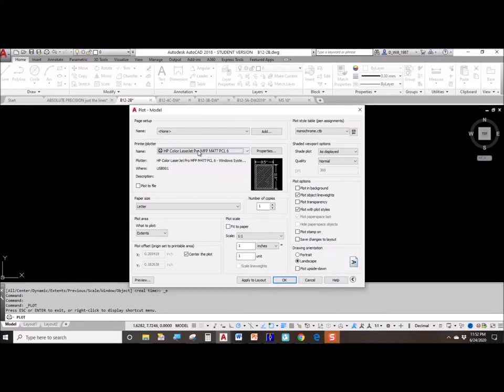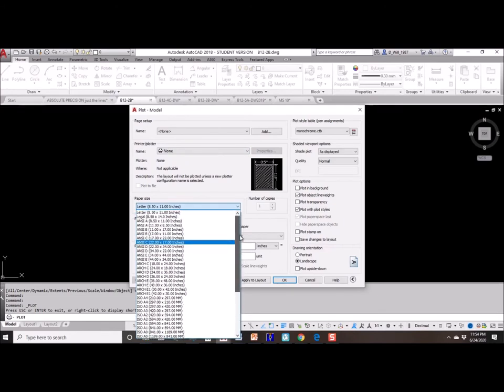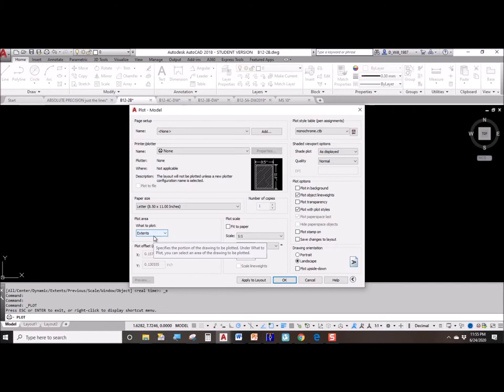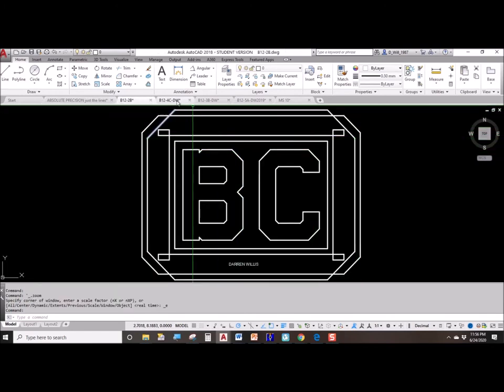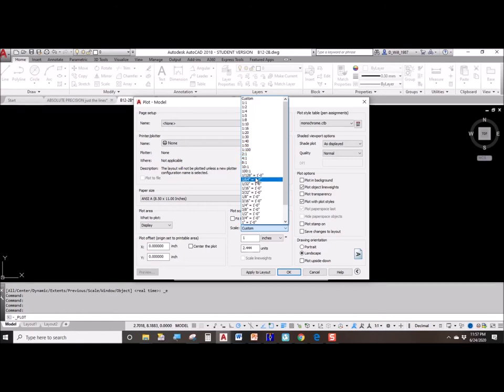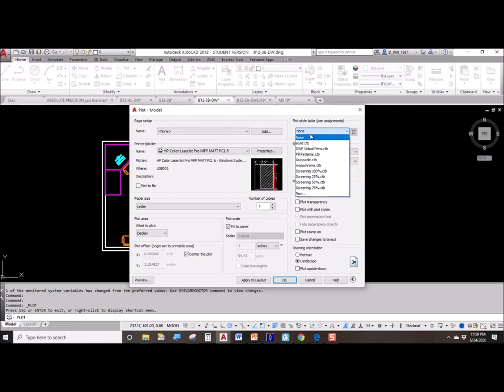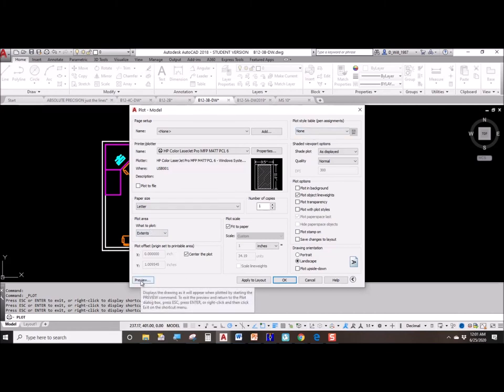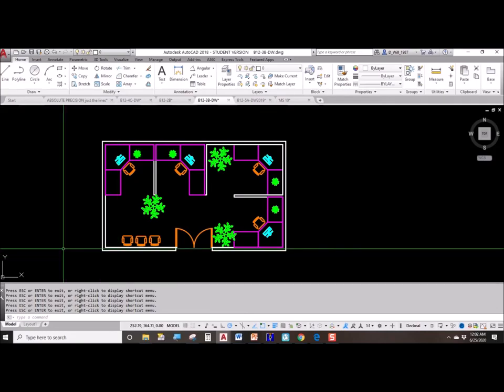AutoCAD Plot Dialog Box Settings